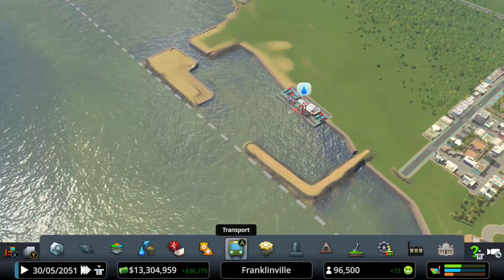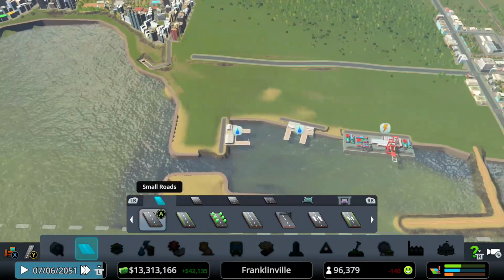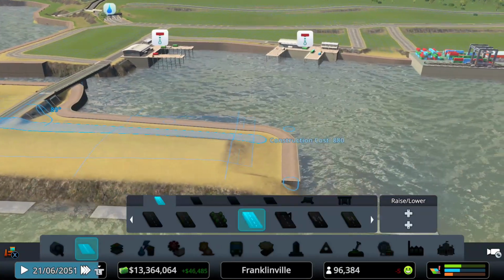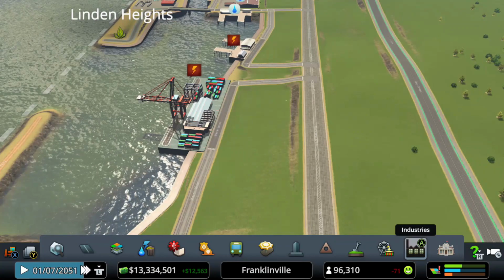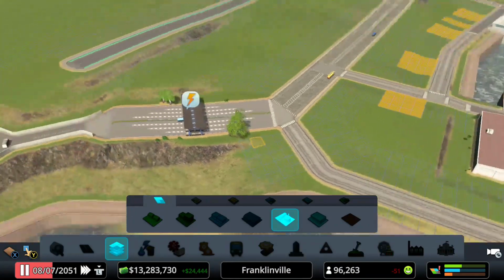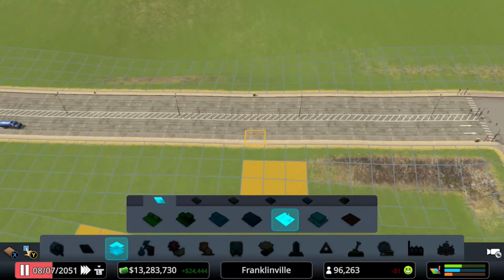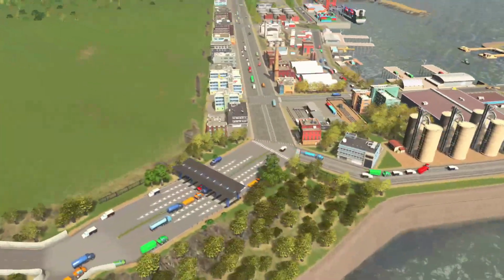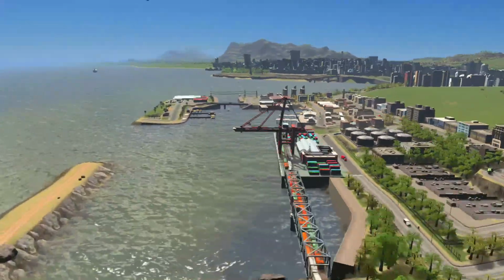How to Build a Port (Updated 2020) - Cities: Skylines Franklinville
How to build a Port in Cities: Skylines Sunset Harbor DLC in the city of Franklinville.

In this video,  I will be going over the step by step process on how to build an interactive port.  I will show you how to build the fishing harbors,   how to build a cargo harbor hub,   how to build interactive boat routes, and much more!